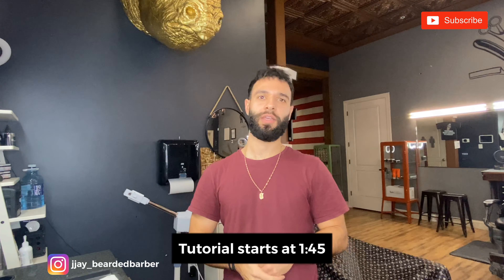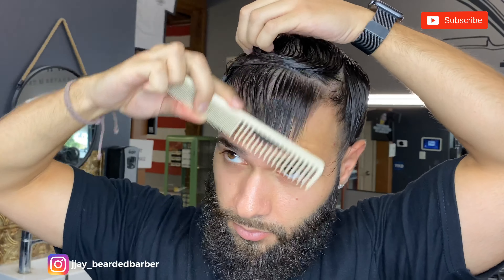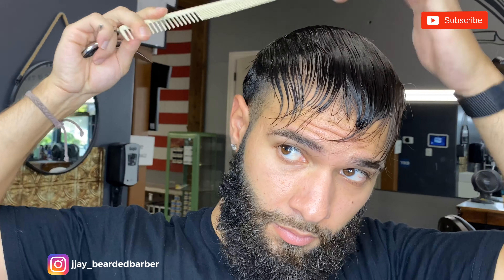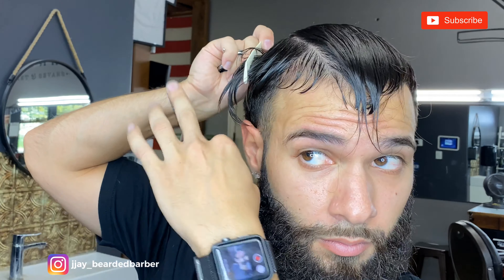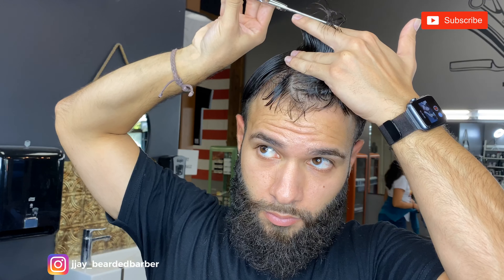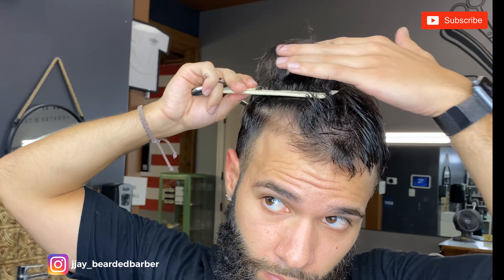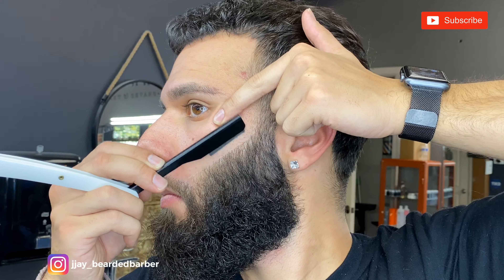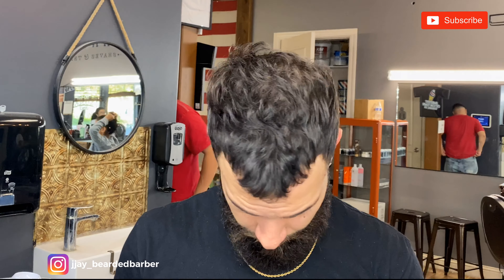"Must WATCH" Self-Cut Transformation! New hair style! How to crop your own hair! (Scissor Work)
I demonstrate here on how to crop your own hair! New hairstyle that will allow you to have a low maintenance style. Also, going over ways to style the hair. Along with different scissor cut techniques!
Products used: S&D volumizing powder & Strand sea salt spray
Let me know what you liked and would want me to improve on. Share and let’s grow the channel!
Trimmers used: @gammaplusna
Clippers: oster topaz, wahl cordless seniors, Braun series 9 shaver
Beat by: @tnersy